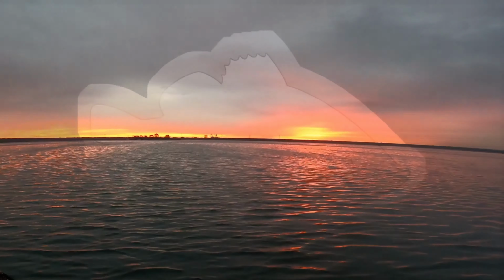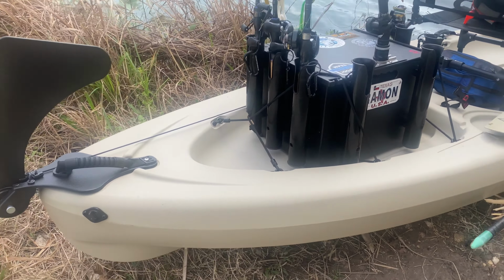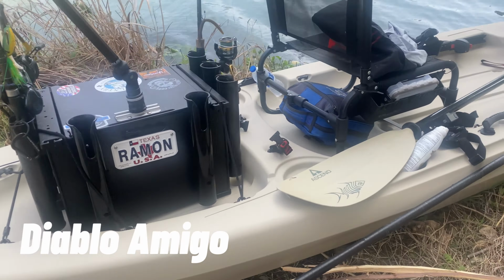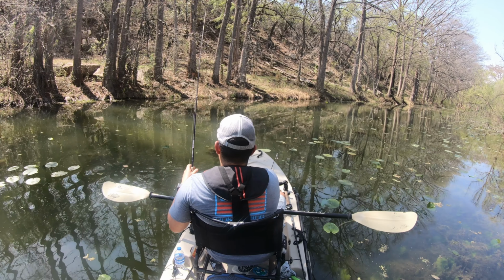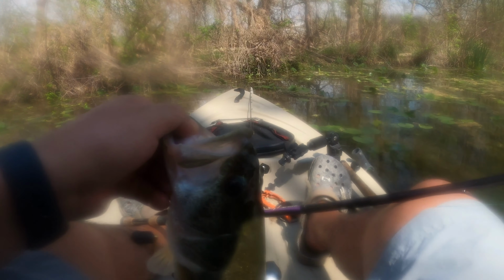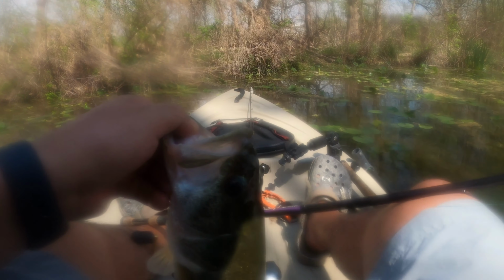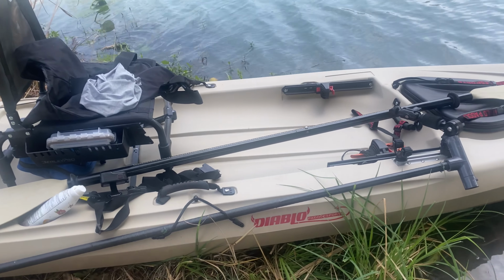River Fishing 2023 (Guadalupe River)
Bait- Zoom Horny toad and Yum Dinger
Rods- Dobyns Champion XP 733, Dobyns Champion XP 735c Dobyns Champion XP 736c, Dobyns XP 795 SB, Dobyns Champion XP 806 HSB, Mojo Bass 6’8 Medium power Extra fast. 7” Duckett medium cranking rod.

Reels- Shimano DC 150, Shimano SLX DC 150, Shimano Curado 200k, Shimano Nasci, Shimano Tranx 300, Daiwa Lexa 300.

Line- Powerpro 30lb & 50lb braided. Seaguar InvizX, Seaguar AbrazX & Seaguar Tatsu

Gear- Yakattack Blackpak, Yakattack PanFish portable pro camera mount, RailBlaza camera boom 600 R-Lock, Brocraft Kayak track fish finder mount, Garmin ECHOMAP UHD 73sv, Elephant B100S4 kayak battery box, Mighty Max battery, EACHINE E520S GPS Drone. Mustang PFG, Newport Vessel motor, Dakota lithium battery.

Kayak- Hobie 360 PA14& Bonafide SS127, Ascend paddle

GoPro- Hero 5, Hero 7 and Hero 8

Location- Guadalupe River